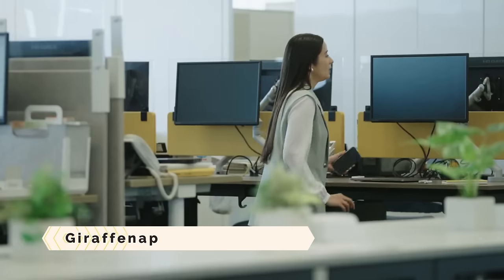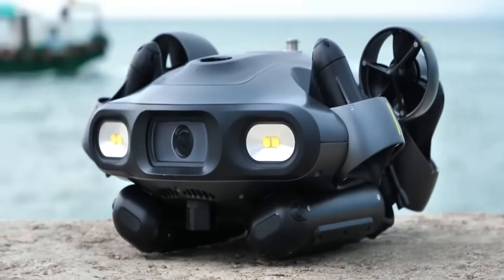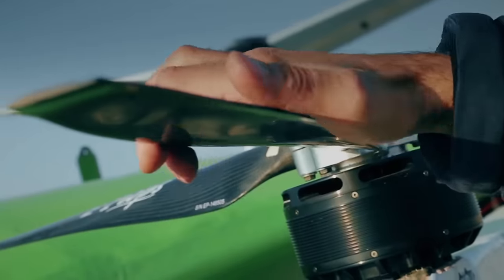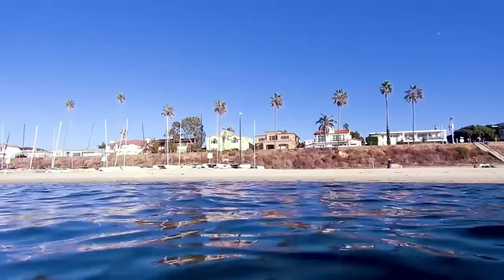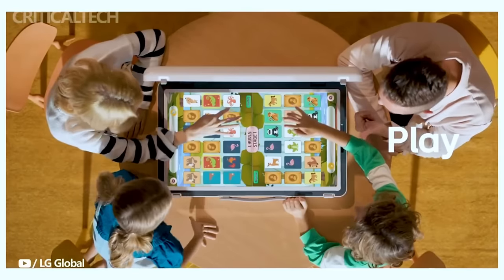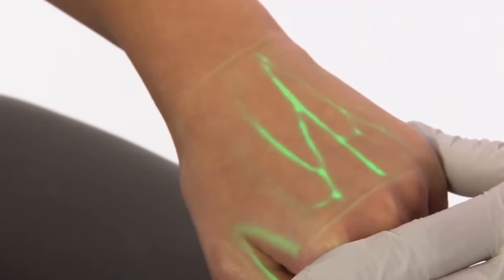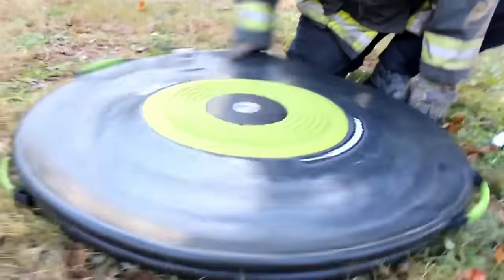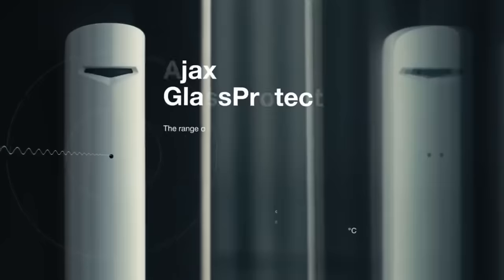COOLEST INVENTION YOU SHOULD SEE